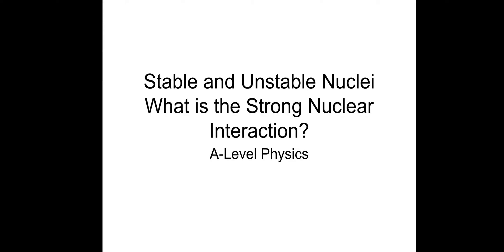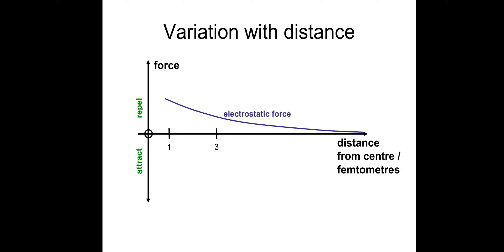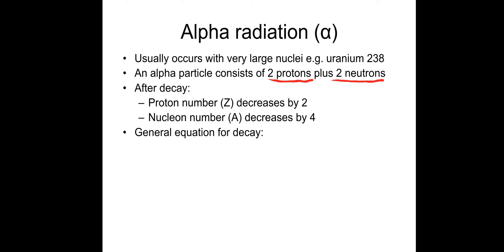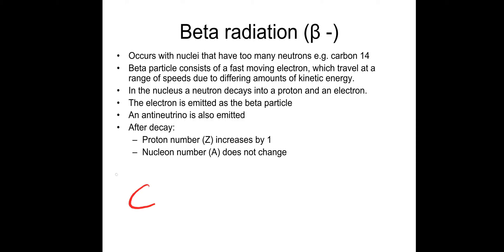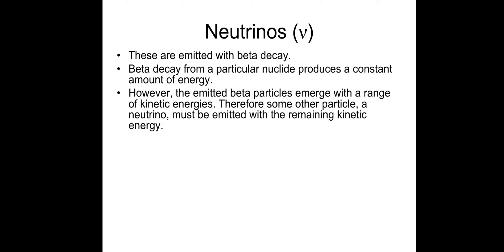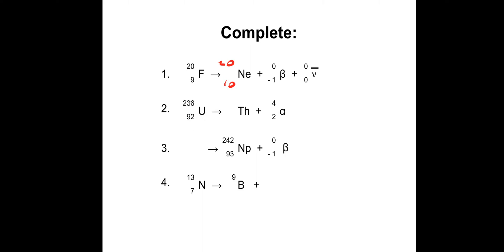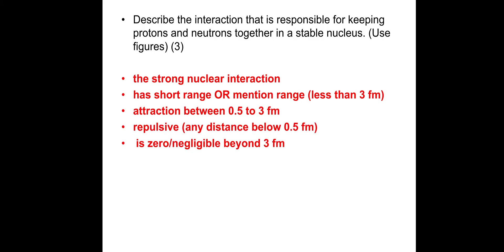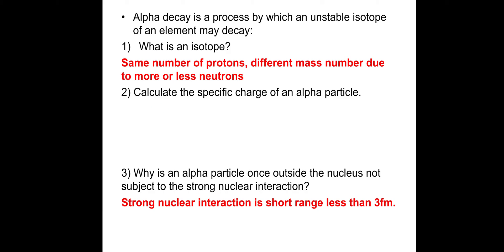A-level Particle Physics Lesson Two Stable and Unstable Nuclei - Strong Nuclear Interaction.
lesson with example questions.